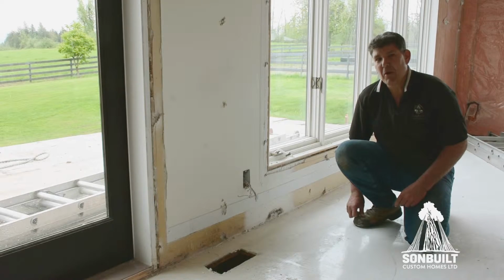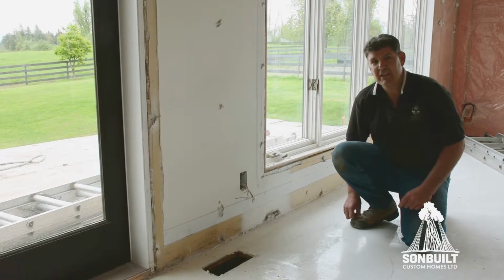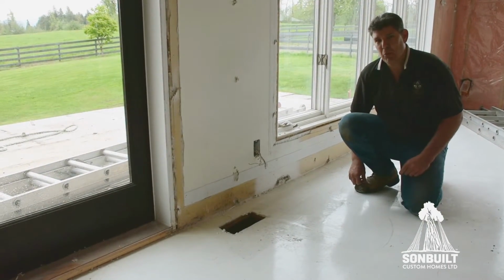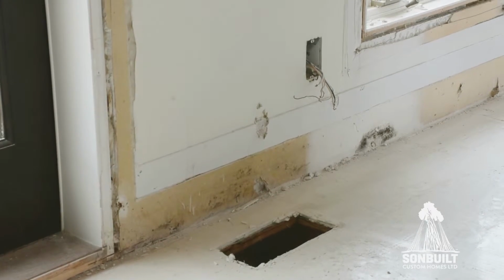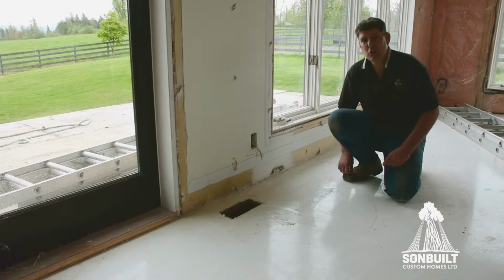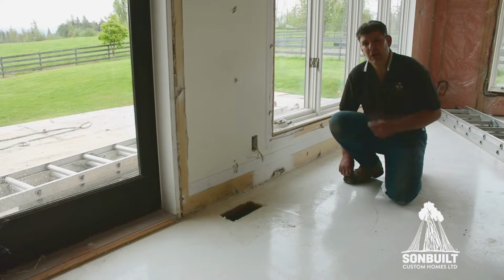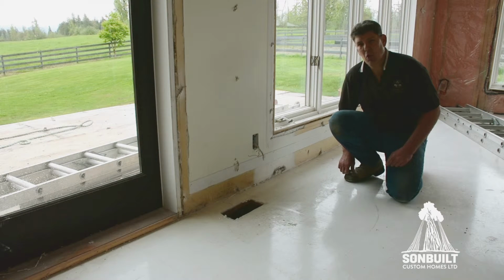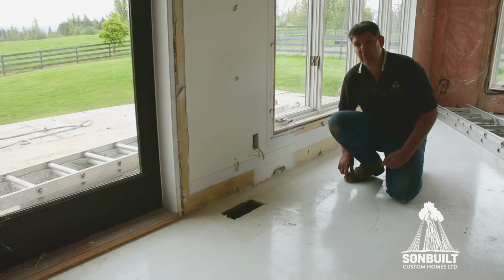Moisture and Mold Problems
We discovered black mold in many areas of our demolition project in the Fraser Valley.  Mold is a dangerous health hazard that contributes to poor indoor air resulting in respiratory issues and other health concerns.  When warm moist air in your home leaks out through a poor building envelope and meets the drywall cooled by the outside air, it hits a "dew point" and condensates.  The moisture then creates mold, resulting in a harmful living environment.